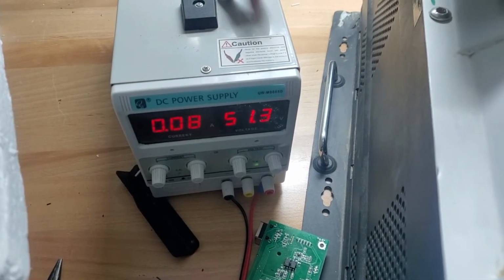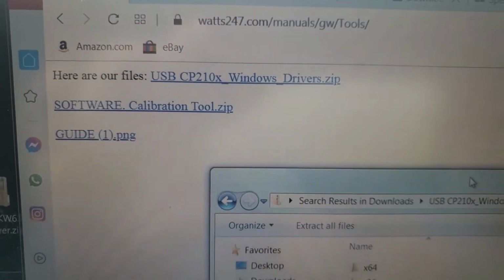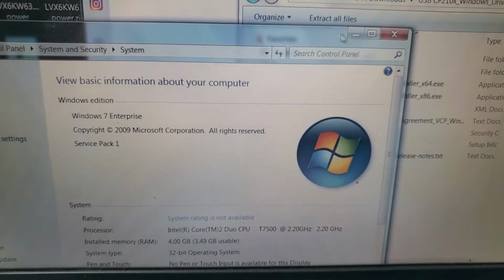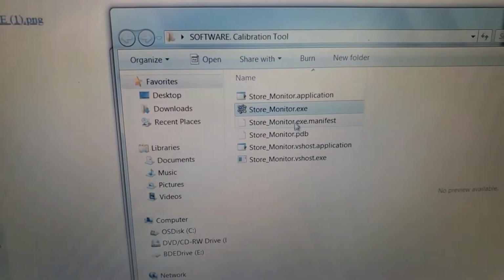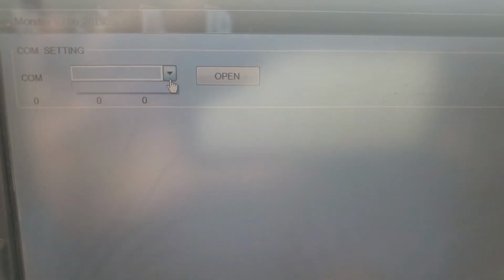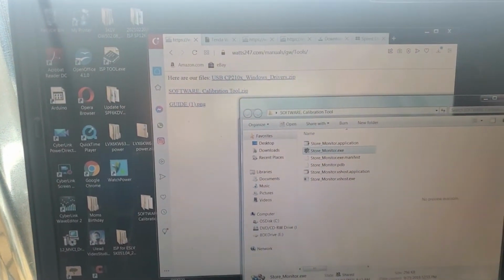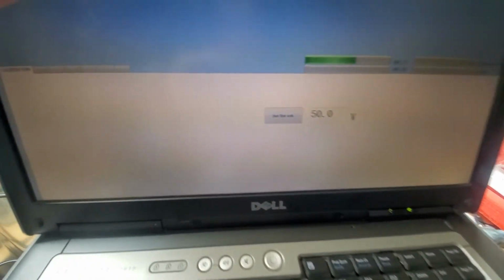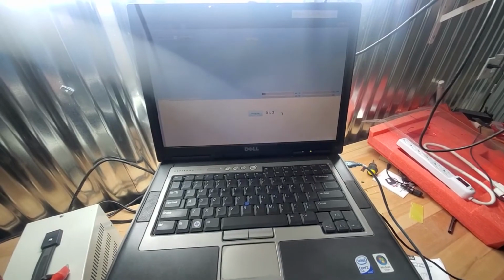Growatt Fault 62 Troubleshooting